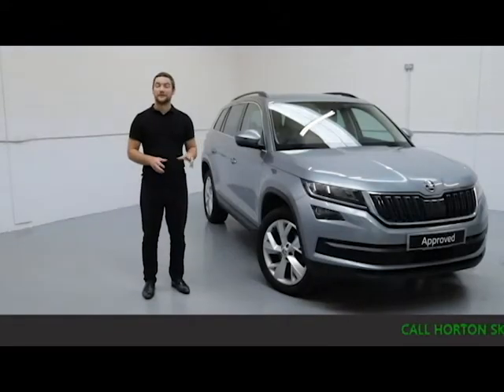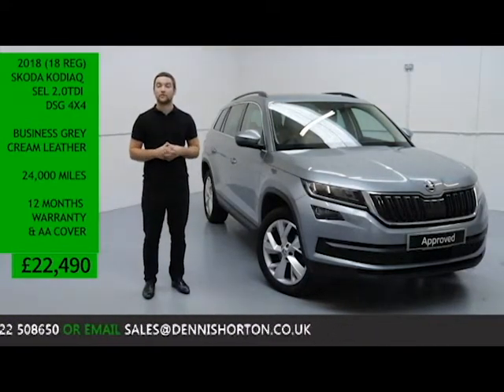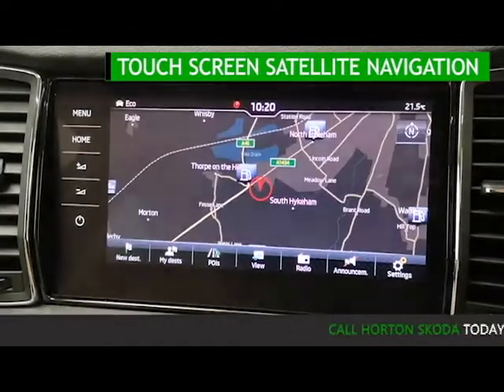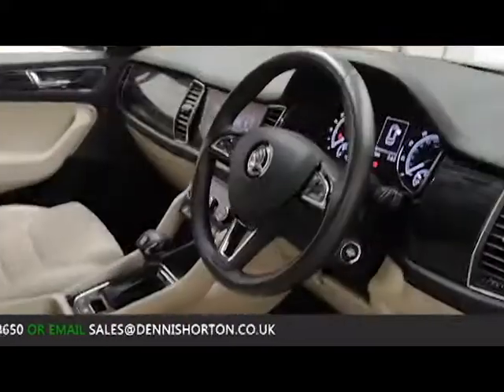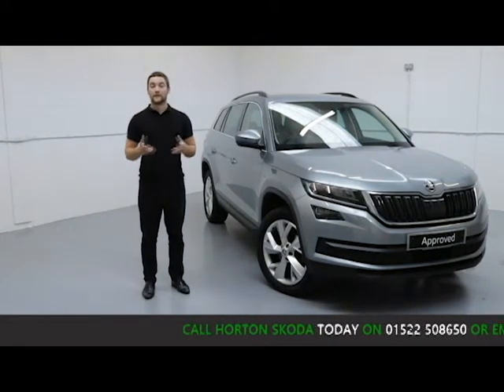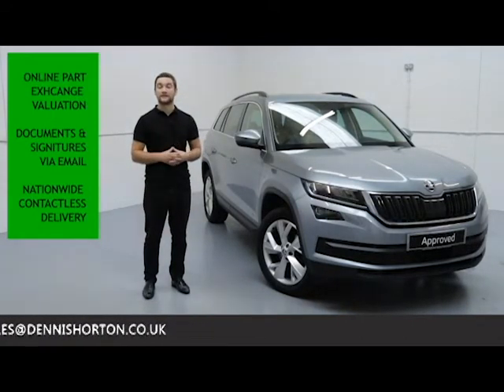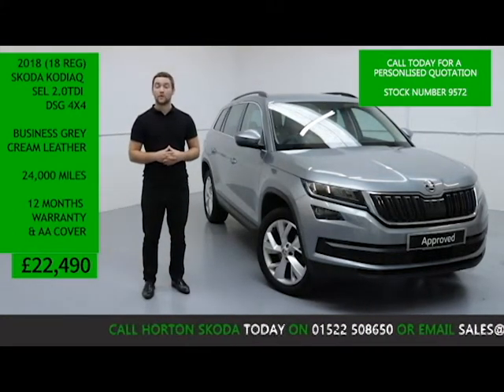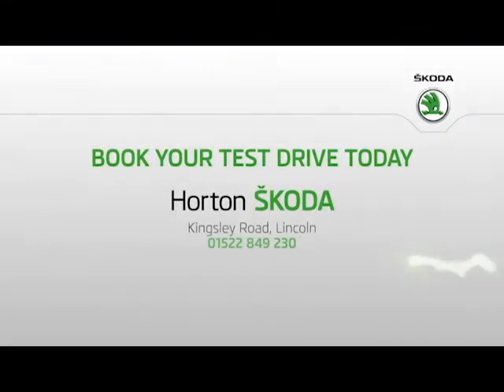2018 Skoda Kodiaq SEL - Business Grey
Available at Horton Skoda Lincoln

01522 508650